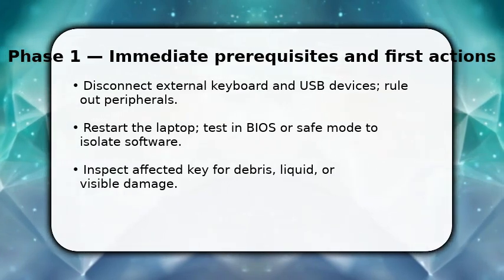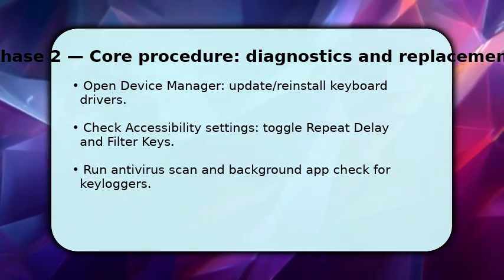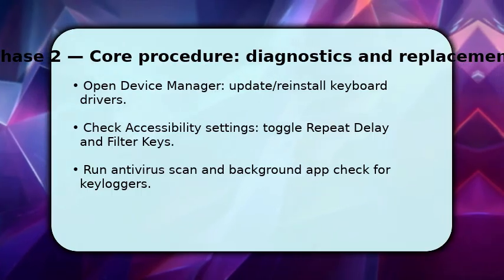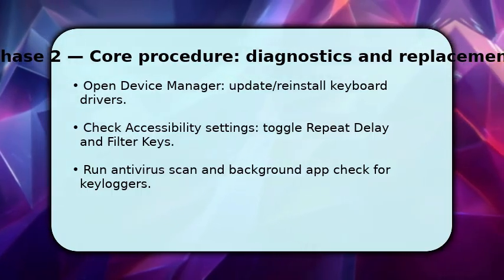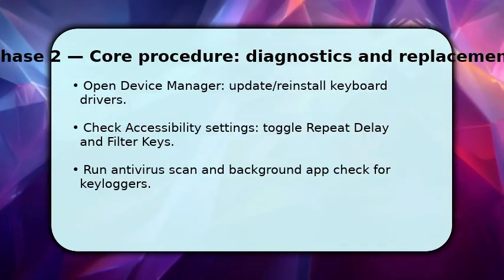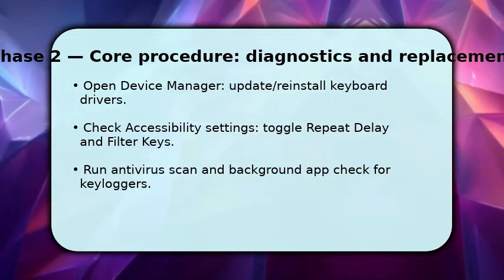How to Stop Auto Key Press in Laptop - Full Guide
How to Stop Auto Key Press in Laptop - Full Guide | 🔒 Surfshark VPN Deal — Stay private and secure. $1.99/mo + 3 Months Free ▸

Discover effective methods to prevent unintentional auto key presses on your laptop. This comprehensive guide covers troubleshooting steps, software solutions for autocorrect issues, and tips for keyboard maintenance.

stop automatic typing, prevent accidental keystrokes, autocorrect fixer, keyboard shortcut tutorial, auto key press prevention, typing accuracy improvement, laptop auto-repeat issue, manual input control guide, input lag reduction techniques, touch typist training, keystroke delay settings